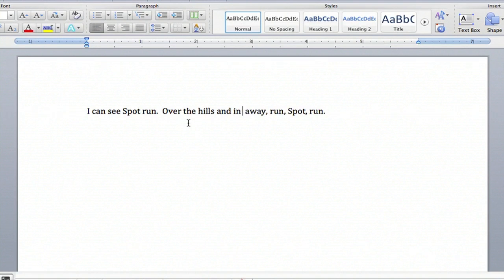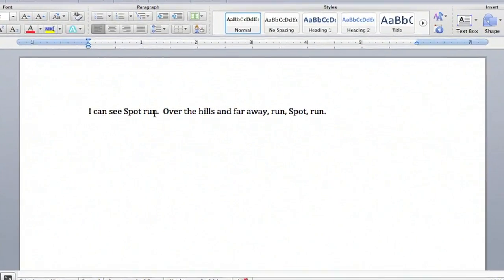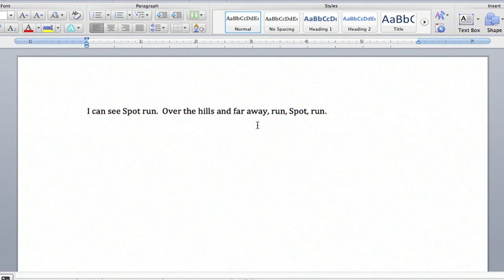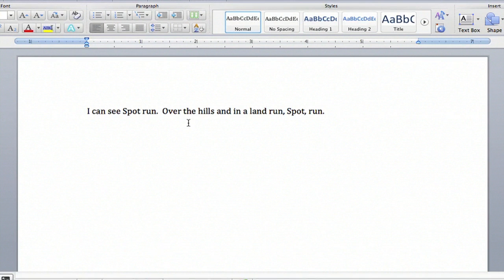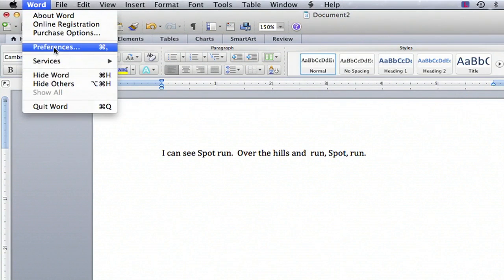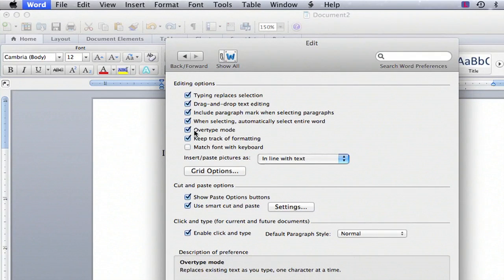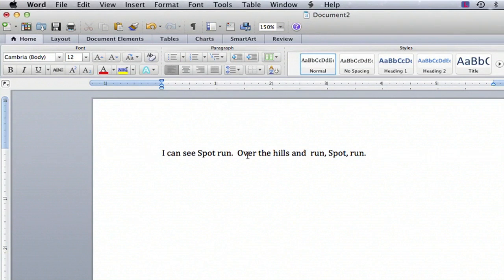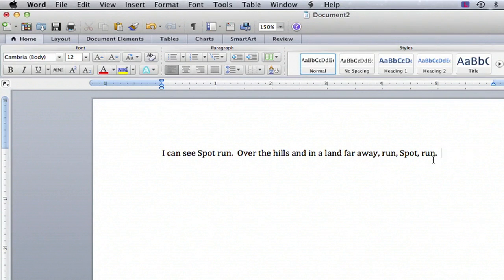How to Keep From Deleting Other Words When I Correct Within a Sentence in Micr... : MS Word & Excel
Keeping from deleting other words when you correct sentences in Microsoft Word is all about having the proper control over your keyboard and mouse. Keep from deleting other words when you are correcting sentences in Microsoft Word with help from an experienced computer professional in this free video clip.